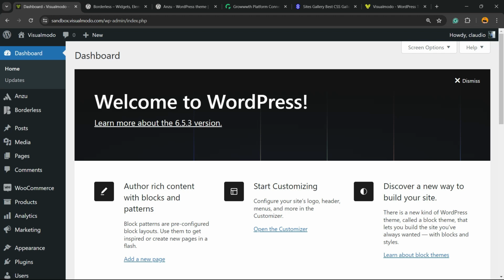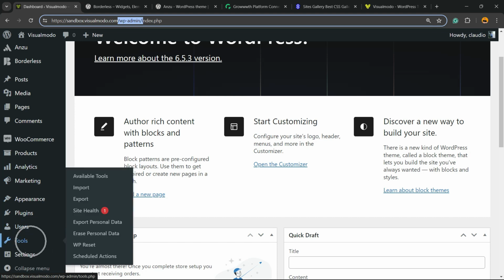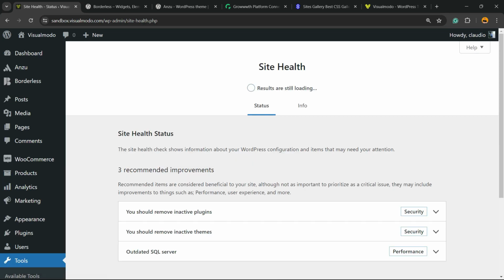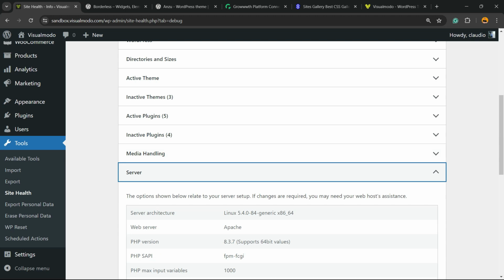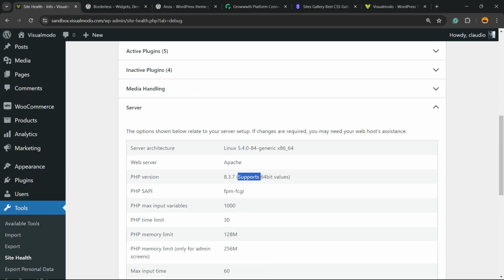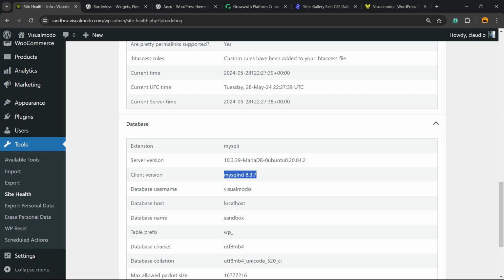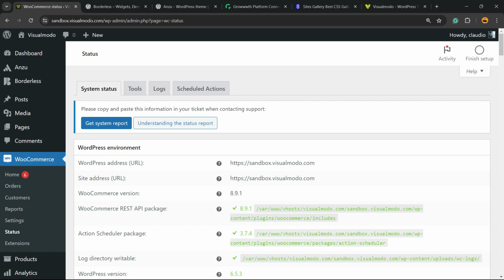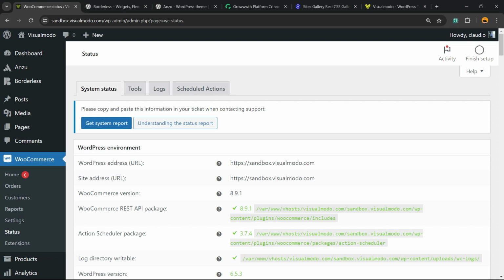How To Find Your WordPress Website Server PHP Version Number and Other System Info?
In this video, we’ll show you exactly how to find your WordPress website’s server PHP version number and other crucial system information. Whether you're a beginner or an experienced WordPress user, knowing your server’s PHP version and system info is essential for maintaining and optimizing your site’s performance.

What You'll Learn:
How to check your PHP version in WordPress
Understanding the importance of PHP version for your website
Accessing detailed server information from your WordPress dashboard
Tools and plugins to easily find system info
Tips to keep your WordPress site running smoothly

Why This is Important:
Ensure compatibility with themes and plugins
Optimize your site’s speed and performance
Enhance security by using the latest PHP version
Troubleshoot issues effectively with accurate system information